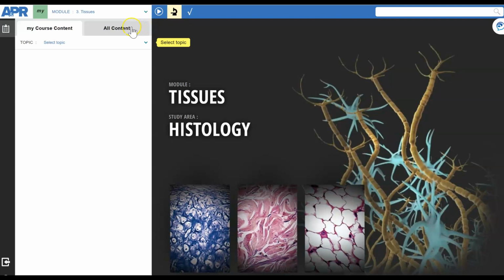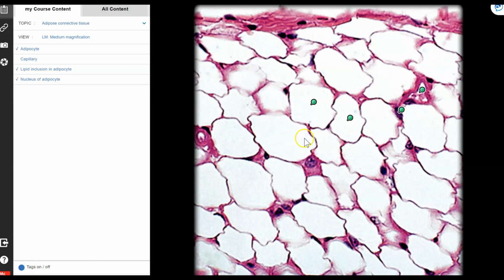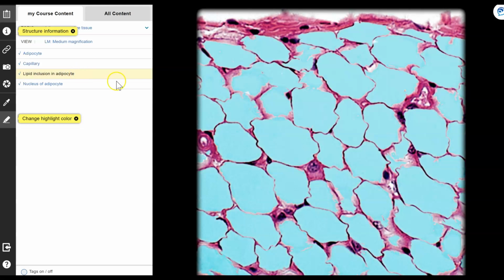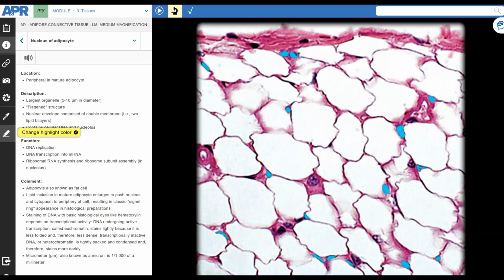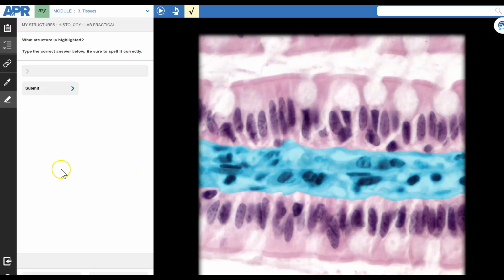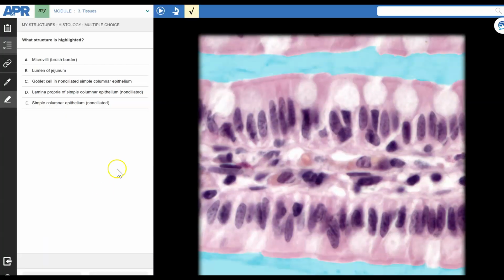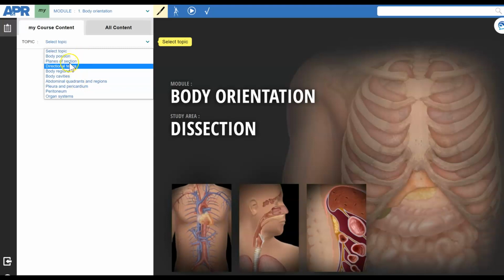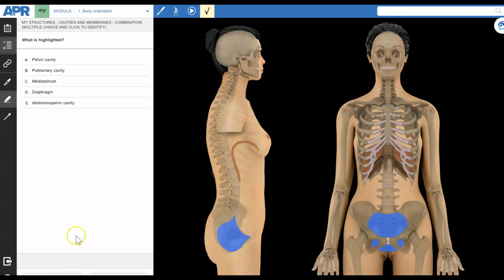APR for histology